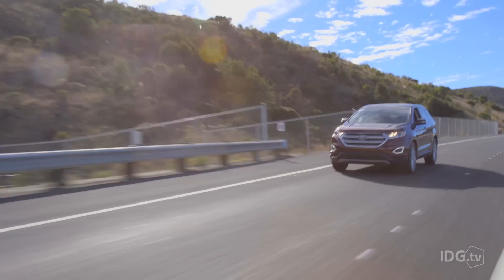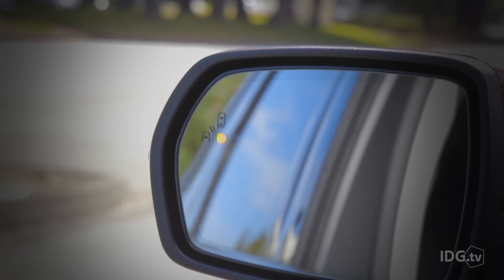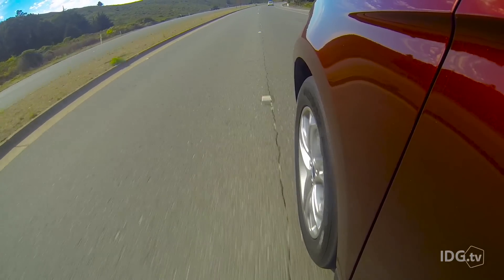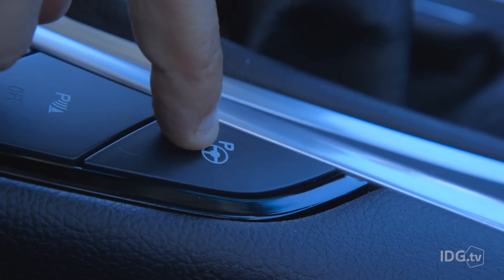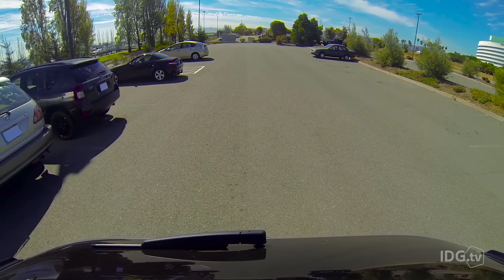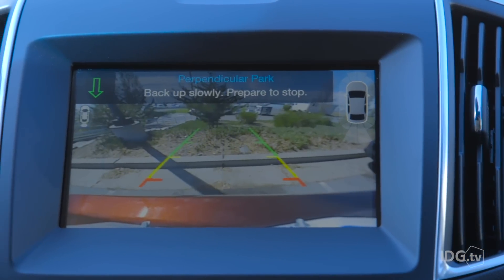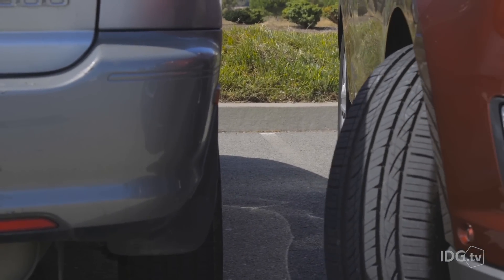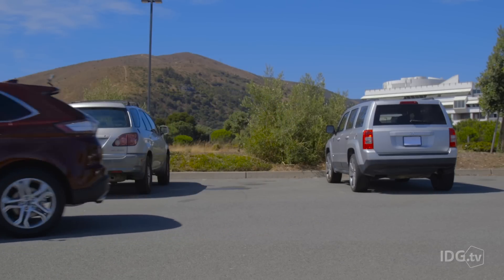Testing Ford’s parking assist, lane departure warning, and other high-tech features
Lane-keeping assistance. Blind-spot warnings. Automatic perpendicular parking. Can Ford's latest high-tech driving aids make a believer out of a high-performance driving enthusiast?